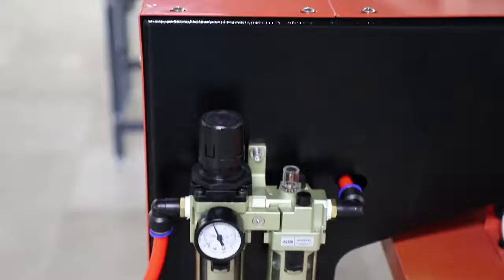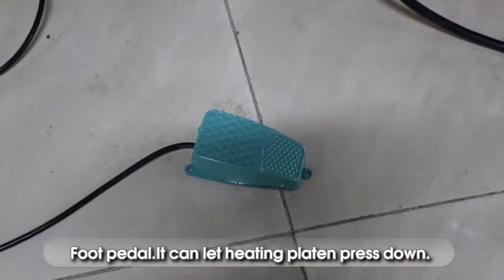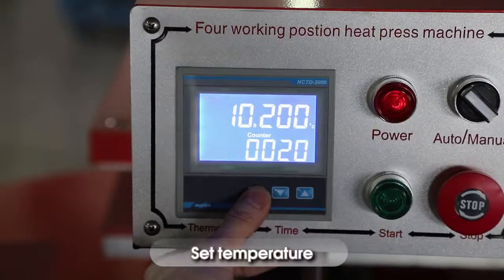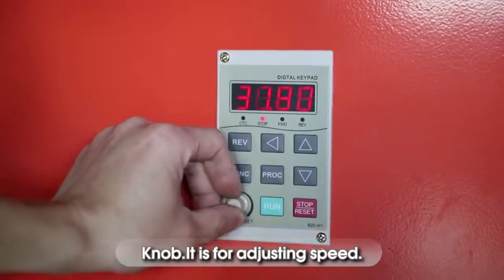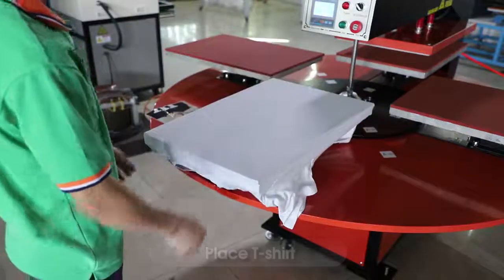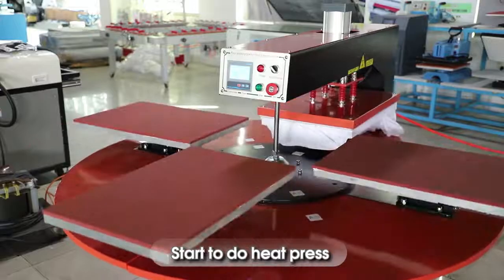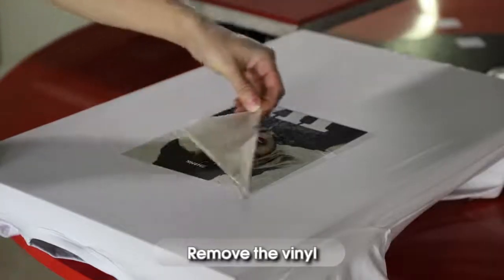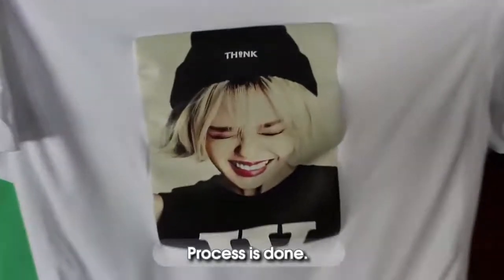Manufactory Heatpress Transfer Rotary Type Jersey Pneumatic Heat Press Machine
Features
1.Digital Temperature Control
2.Digital Timer
3.Adjustable Pneumatic Pressure
4.Foot Pedal Controlled Automatic Head and Cycle Activation
5.Hand Safety Device
6.Quality Assurance System
7.Ideal for rigid substrates when equipped with optional double heating system